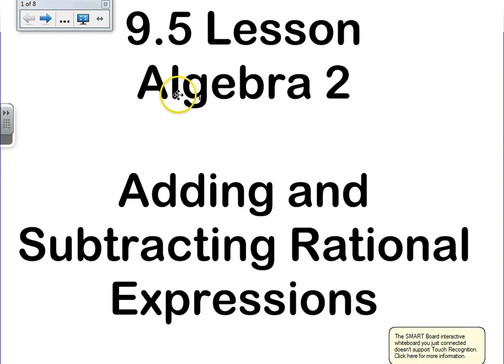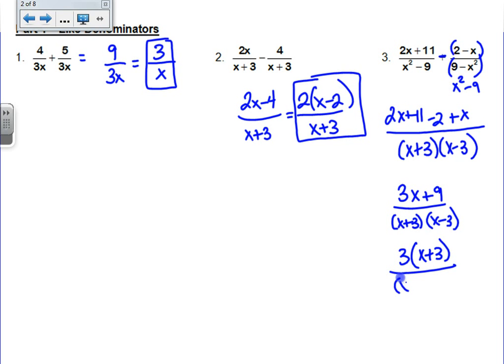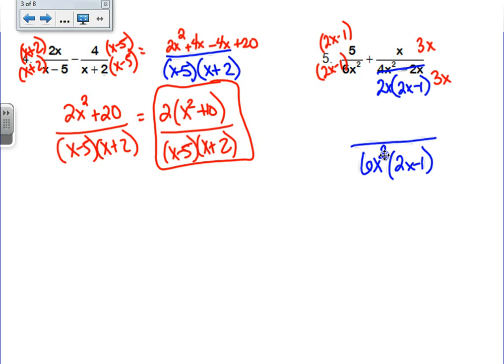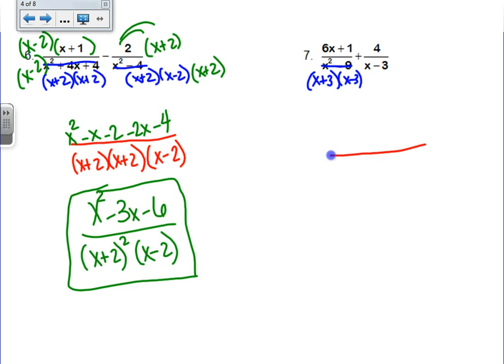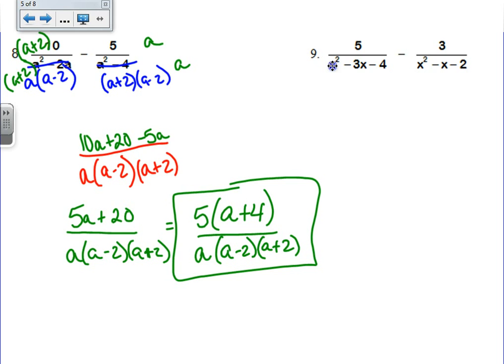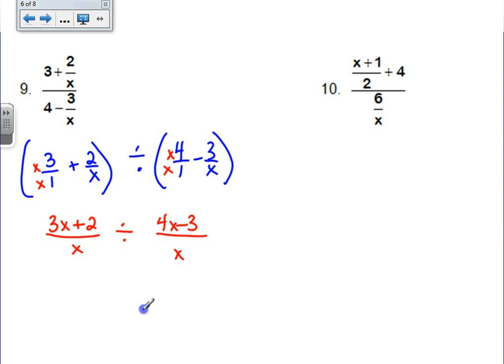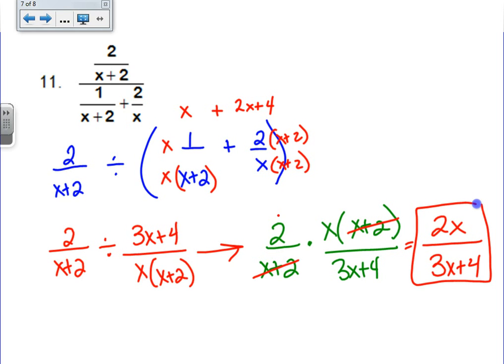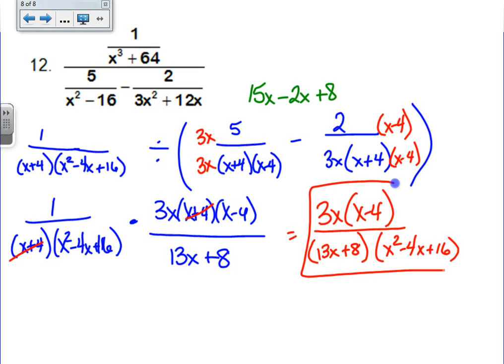9 5 Lesson Alg 2 2013